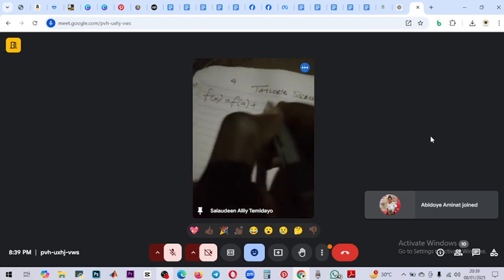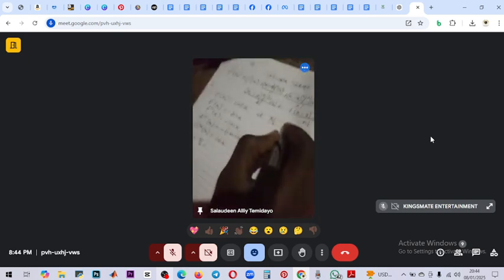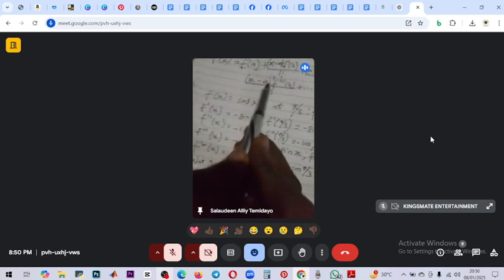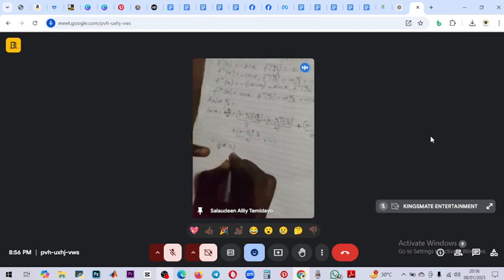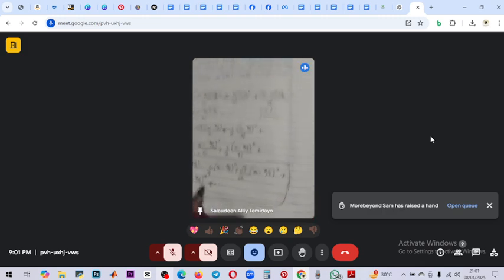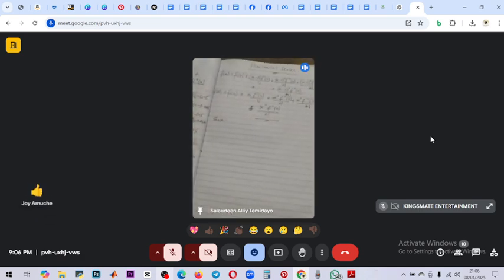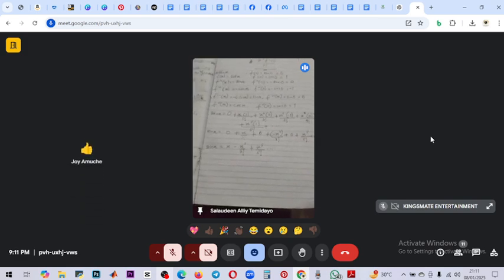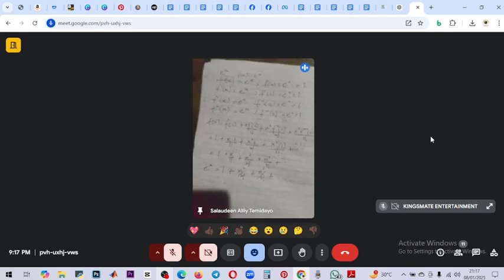MTH 281 tutorial with Ally (MATHEMATICAL METHODS I)